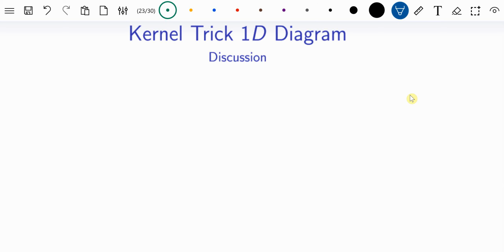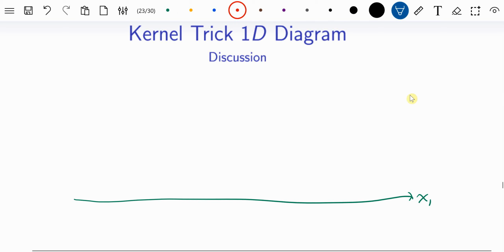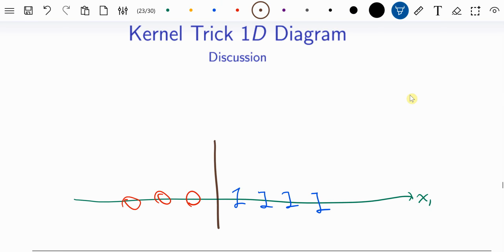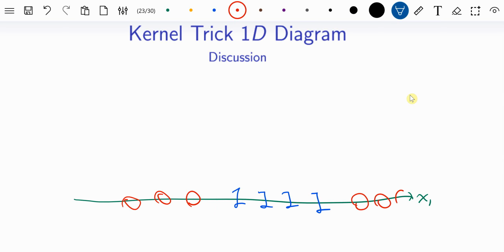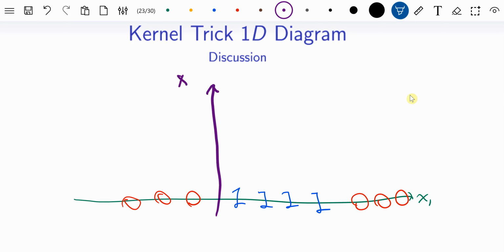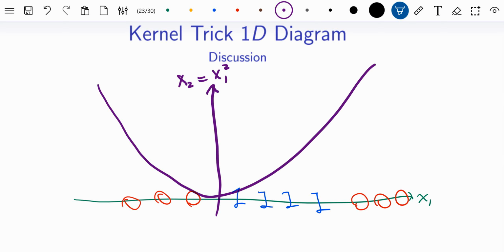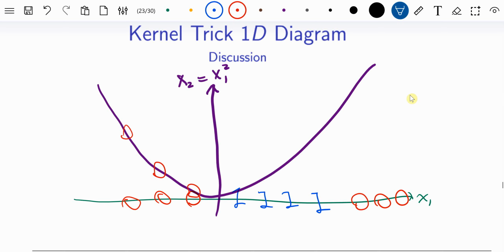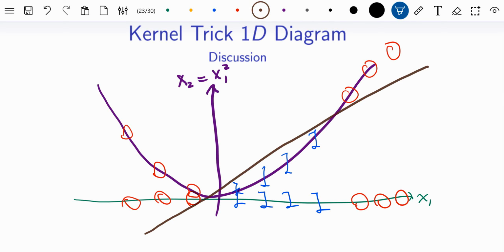CS540 Lecture 5 SVM Kernel Trick